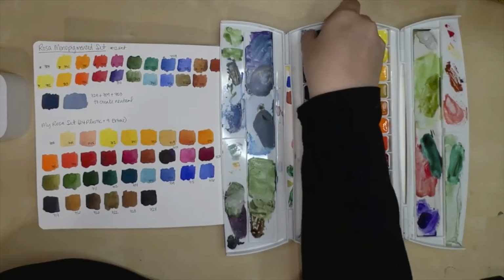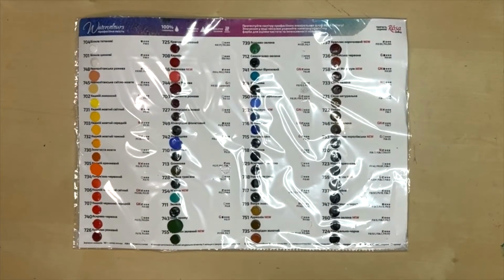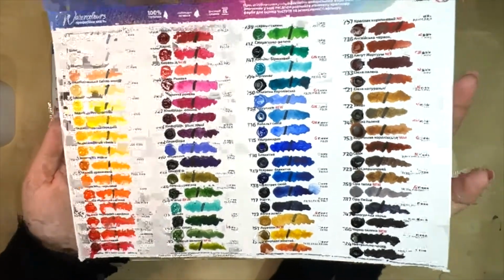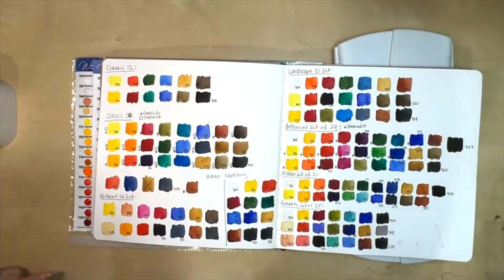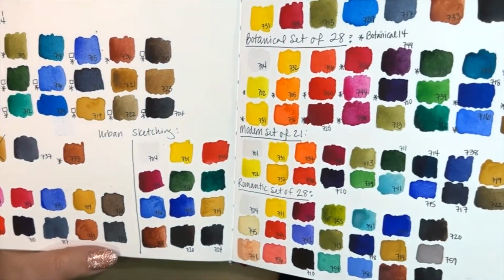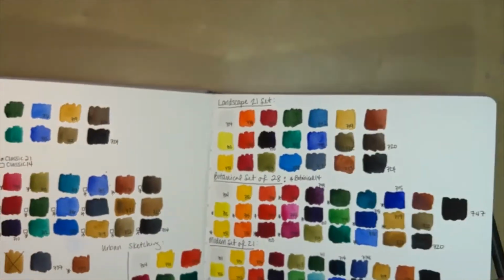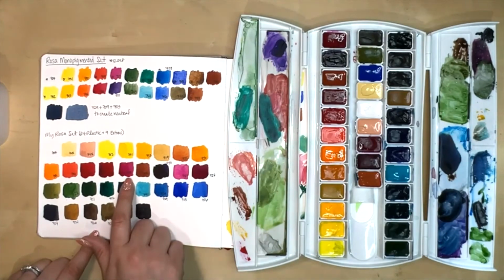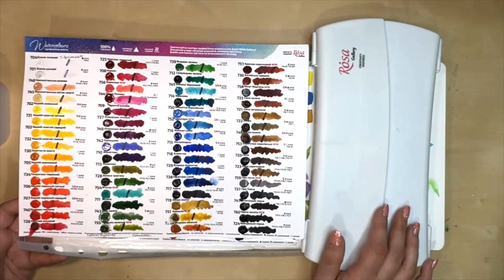Rosa Gallery Dot Card and In-Depth Swatch and Color Review - The Dot Card Project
I purchased the Rosa Dot Card with all 60 colors!  In this video we swatch them all and then swatch out EVERY Rosa palette currently available and talk about them!

Overall I absolutely LOVE my Rosa paints and cannot say enough nice things about them!

If you are looking for individual colors or other sets, check out this wonderful Etsy store
They have been absolutely amazing to work with and really want to find you what you are looking for!